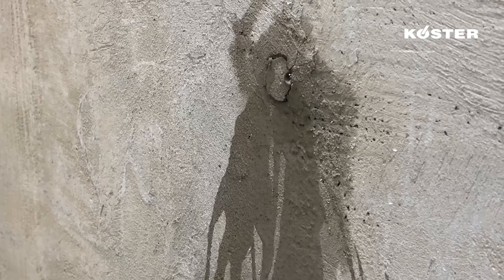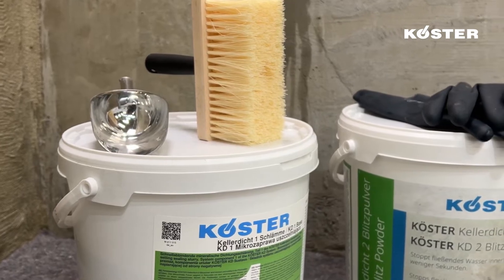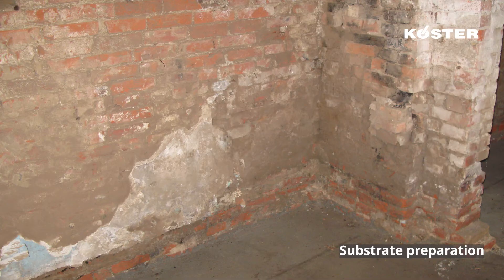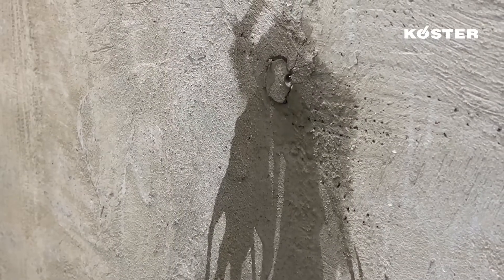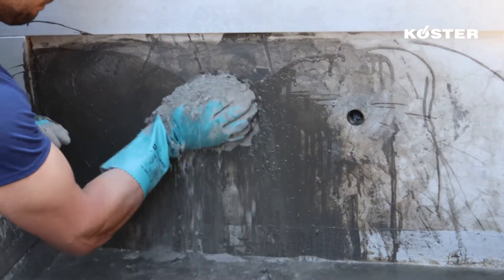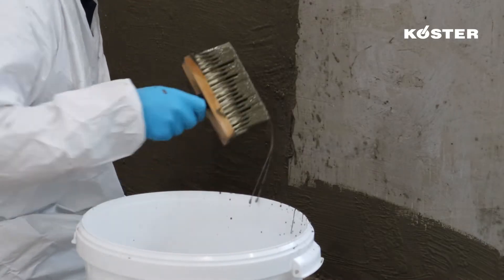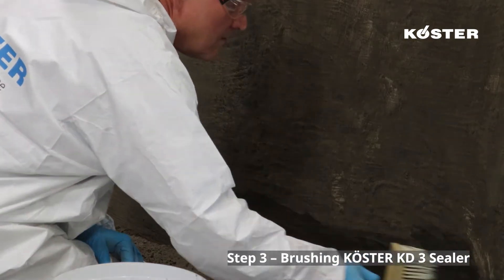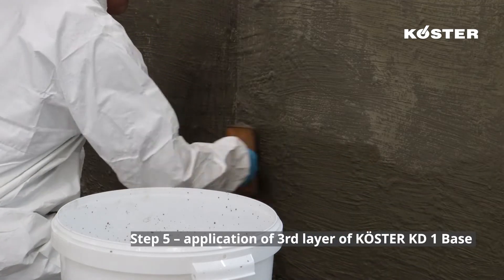KÖSTER KD System - Quick system for basement waterproofing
System package for the negative side waterproofing of mineral surfaces against pressurized water such as in internal basement waterproofing. The KÖSTER KD System stops flowing water and forms a permanent waterproofing layer on masonry and concrete. All components of the KÖSTER KD System are combined in one package.